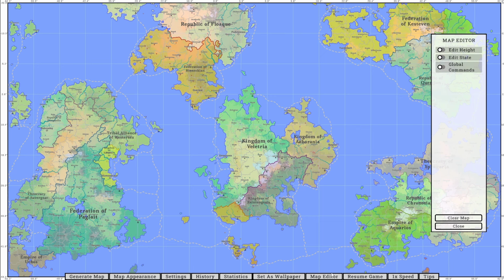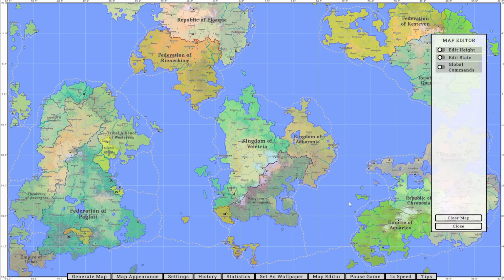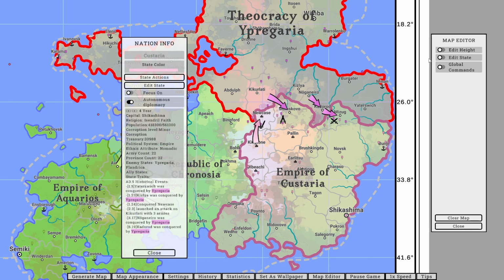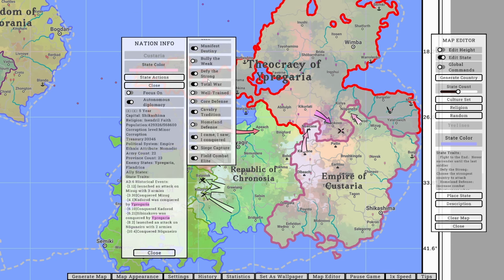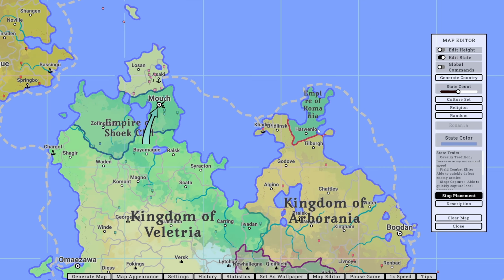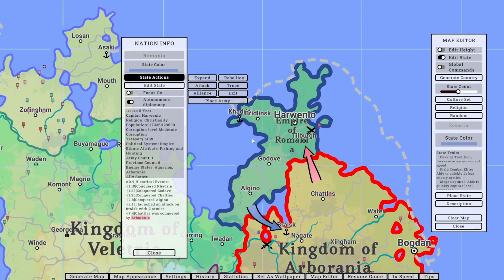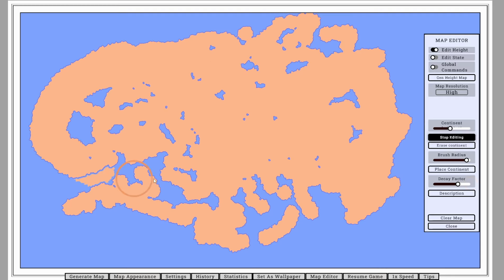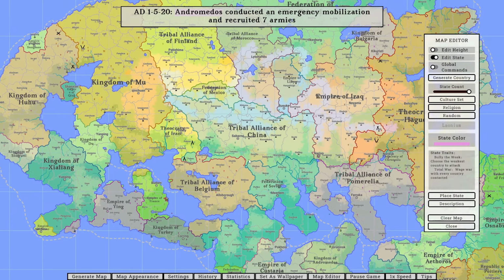Fantasy Map Simulator (New Steam Game) First Impressions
First impressions of a Steam Game that appears highly inspired by Azgaar's Fantasy Map Generator.  As the tutorials guy I feel honor bound to give it a look.  Here are my ramblings